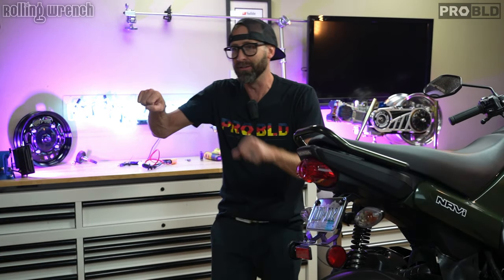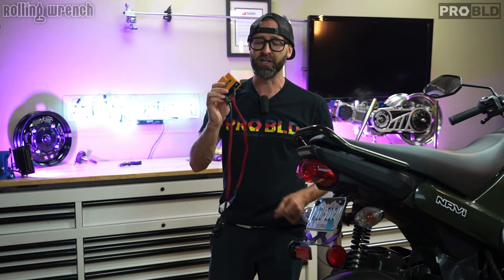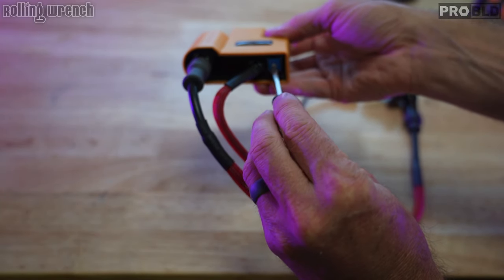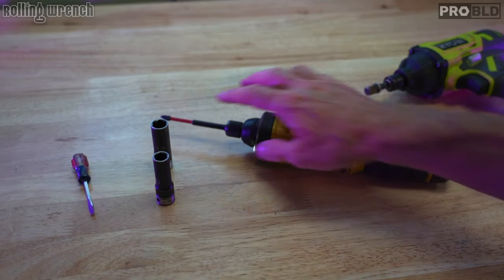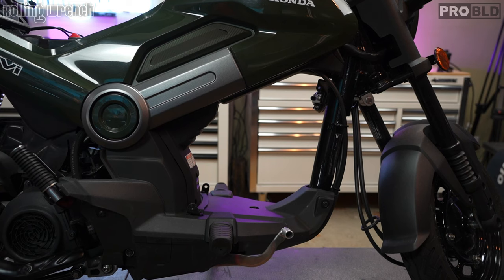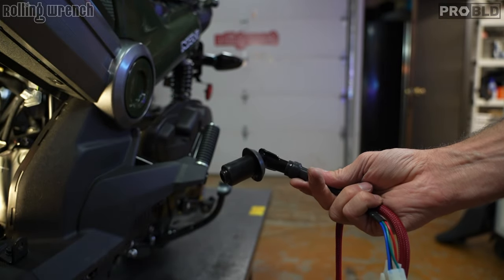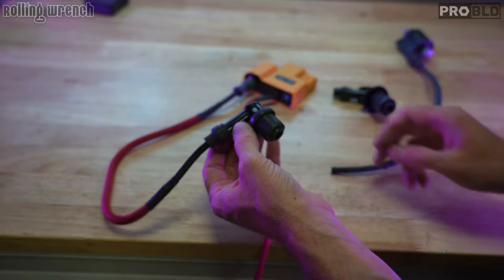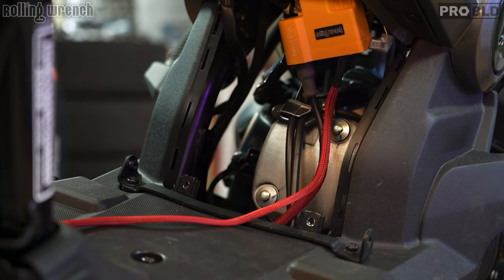Honda Navi CDI (Plug & Play Top Speed Mod) Episode 3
Want an easy solution to get more top speed out of your Honda Navi? This is our Honda Navi EVI, it’s a performance micro processor unrestricted CDI box with an integrated performance ignition coil. This baby pumps out 32,000 AC volts at the spark plug! Not to mention this cdi box is unrestricted. The stock Honda Navi has a rev limit of 8,700RPM. That is what limits your top speed. The EVI deletes that rev limiter. We have had our Navi up to 10,500 RPM! This will unlock the engine’s full capability. If you wish to set your own rev limit, there is a dial on the bottom of the EVI that will allow you to custom set your rev limiter. (You can lower or raise the rev limit.) This unrestricted CDI coil combo has everything you could ever ask for out of a unrestricted CDI. Plus it’s 100% plug and play. No splicing or cutting wires of any sort.